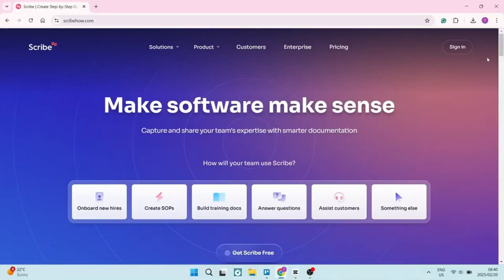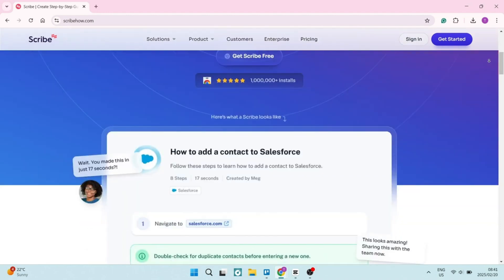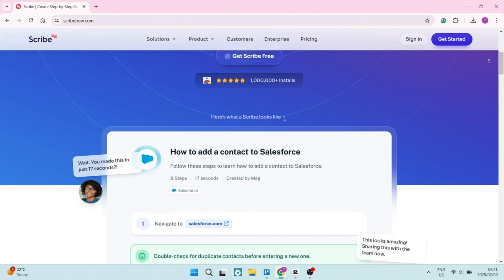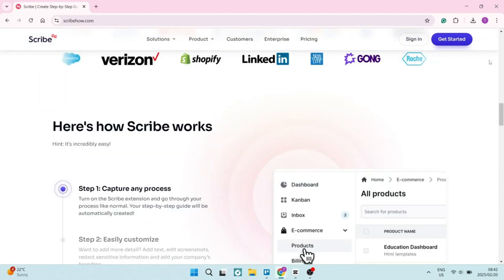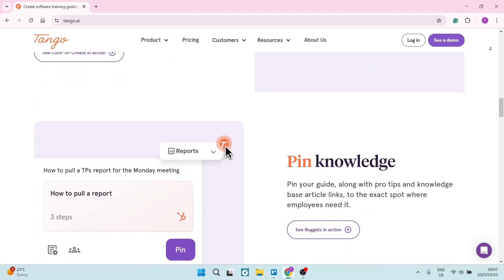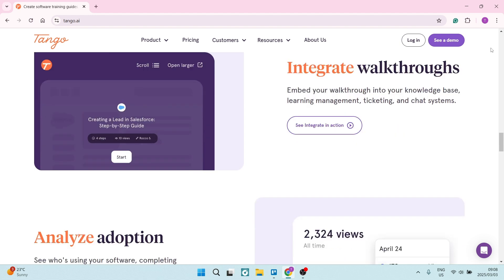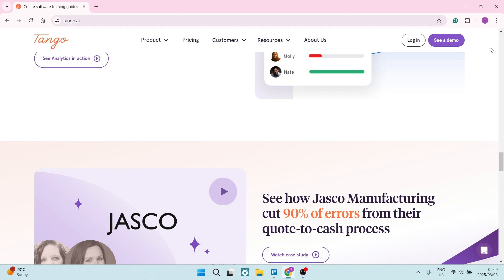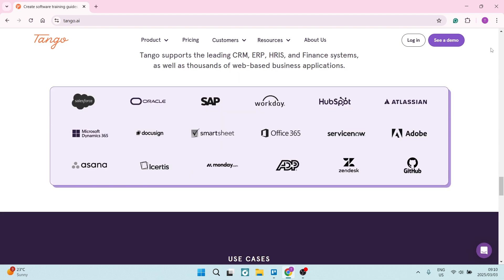Scribe vs Tango | Which is Best in 2025?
In 'Scribe vs Tango | Which is Best?', we compare two tools designed to help you work more efficiently with video content or documentation. Scribe and Tango offer unique features that can enhance productivity, whether it's through automatic video summaries or innovative collaboration tools. We'll look at how each tool integrates with your workflow, its ease of use, and whether it provides features like automated transcription, AI-driven analysis, or team collaboration tools. Whether you're managing content creation, training programs, or document analysis, this comparison will help you choose the tool that best fits your needs.

Timestamps

Intro – 00:00 – 00:15
Scribe Features – 00:16 – 01:28
Scribe Drawbacks – 01:29 – 01:57
Tango Features – 01:58 – 03:08
Tango Drawbacks – 03:09 – 03:35
Conclusion – 03:36 – 03:57